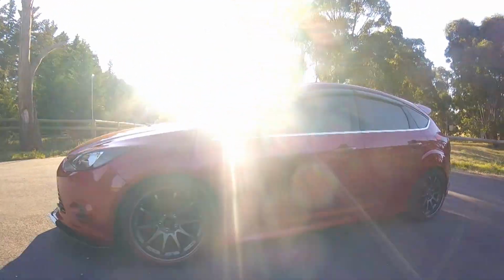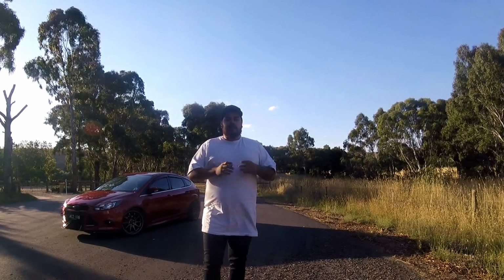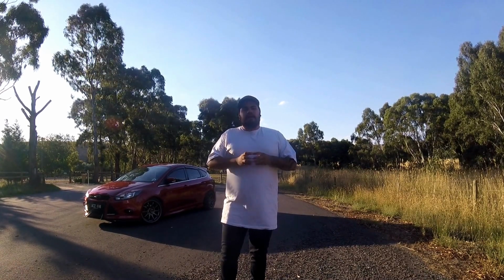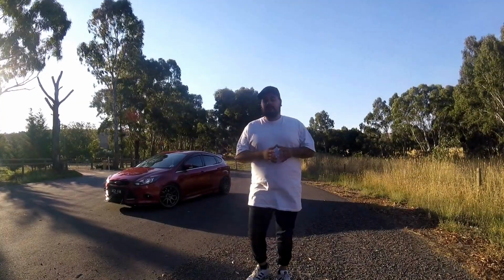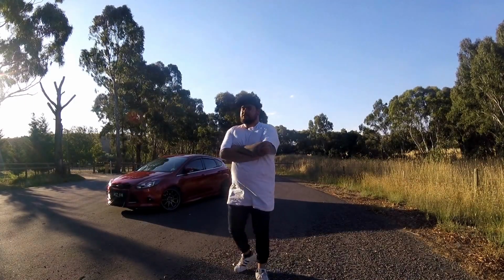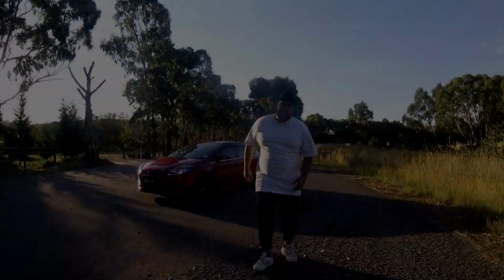Project Driveway - The Little Red Hatch That Could - Introducing Brian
Meet Brian, and The Little Red Focus.